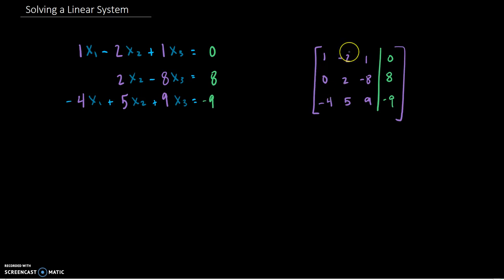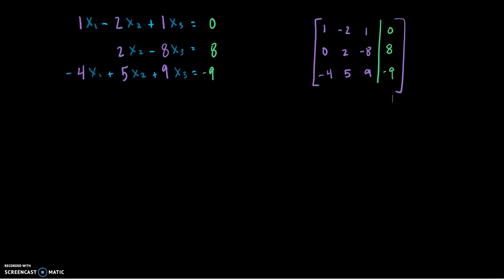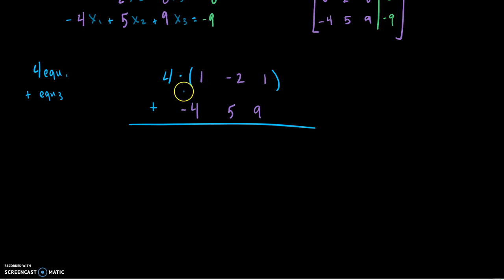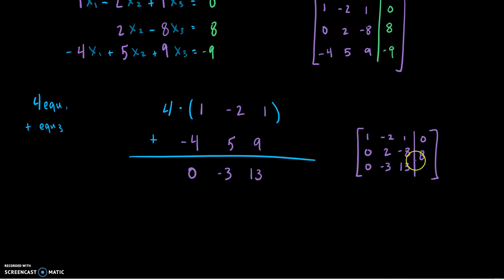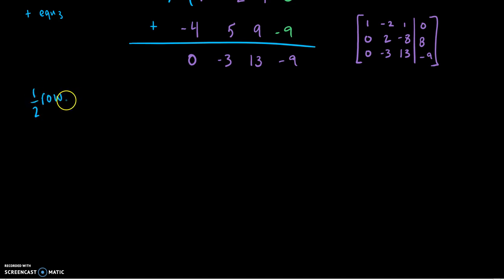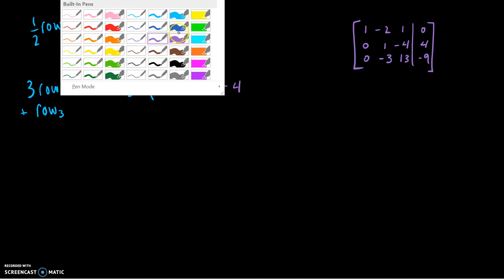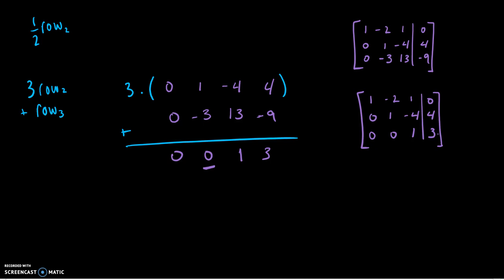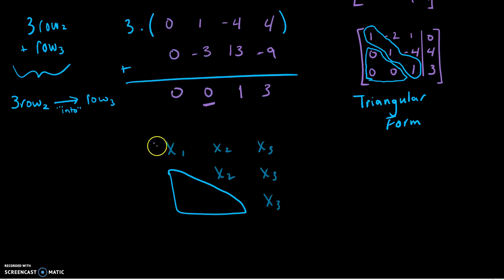Solving a Linear System